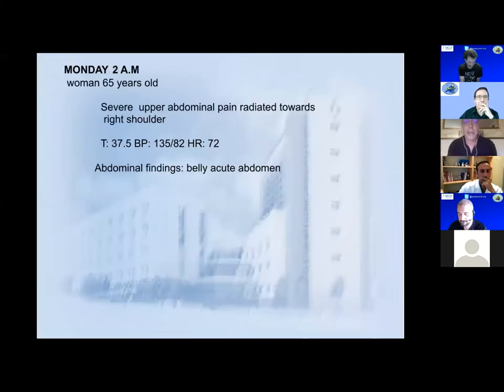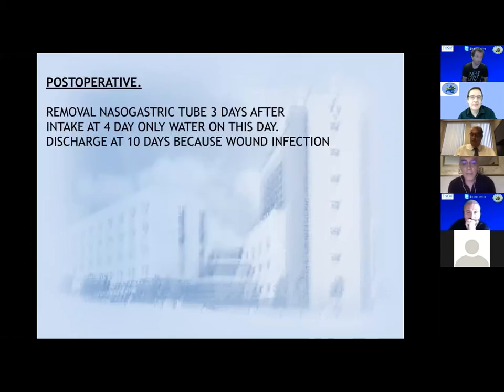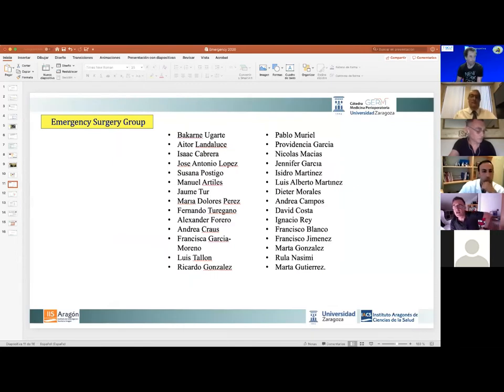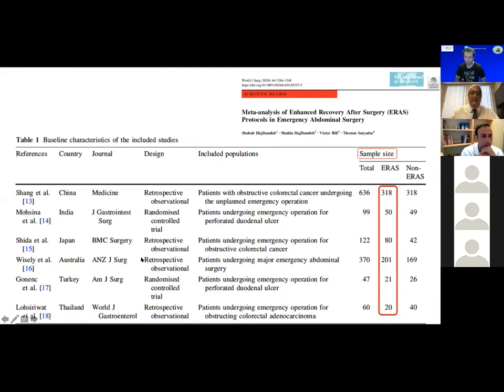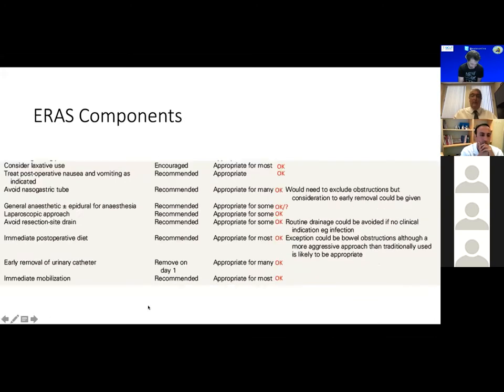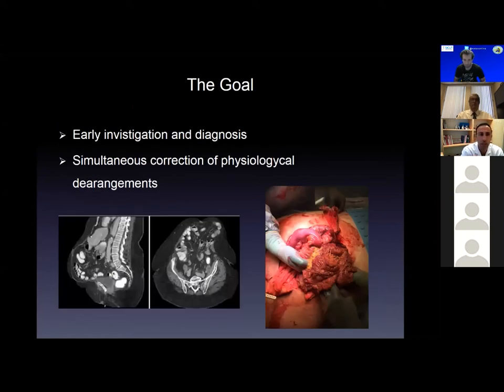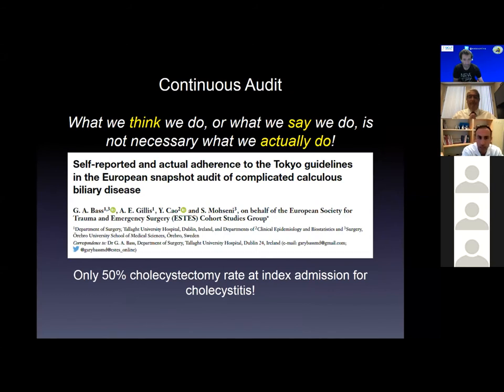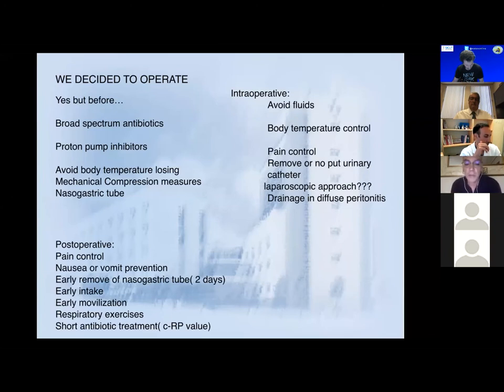ESTES webinar 1 "Prehabilitation in Emergency Surgery The role of ERAS in the acute setting"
Moderators
Aitor Landaluce-Olavarria (Spain), Jonathan Tilsed (UK)

Panellists
Raul Coimbra (USA, Riverside University, Loma Linda University)
Shahin Mohseni (Sweden, Orebro University Hospital)
Jose Manuel Ramírez (Spain, University Hospital, Zaragoza)

Webinar Coordinators

Alan Biloslavo
Diego Mariani
Hayato Kurihara